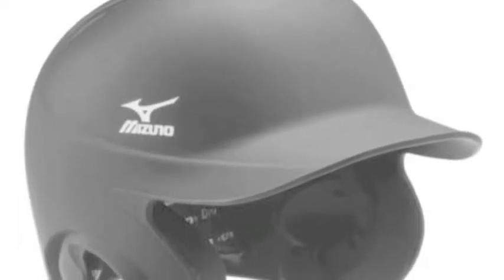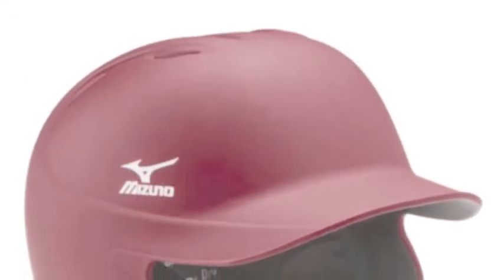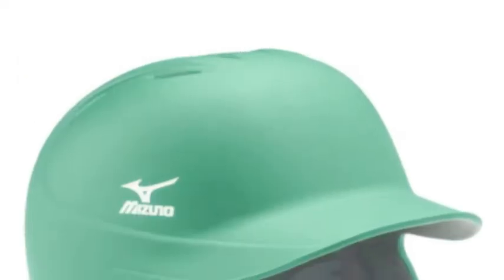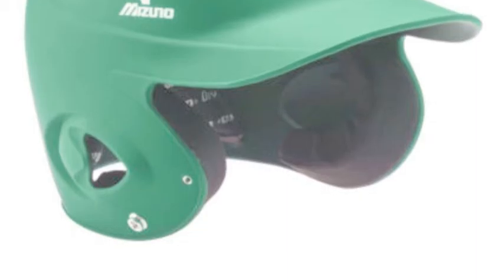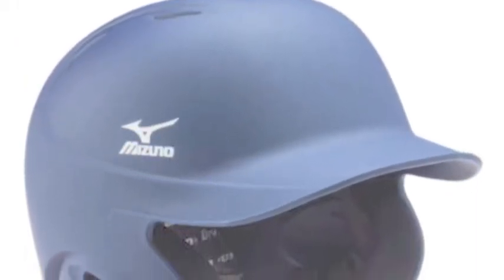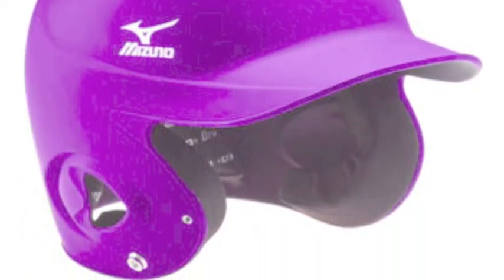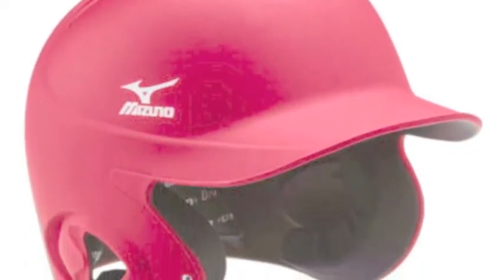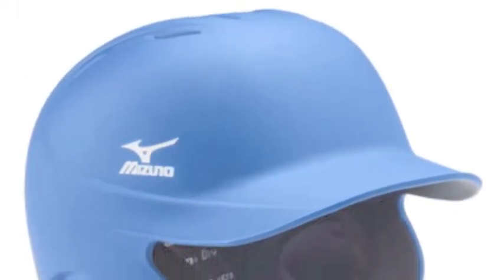Mizuno MVP Solid Batters Helmet | 380340